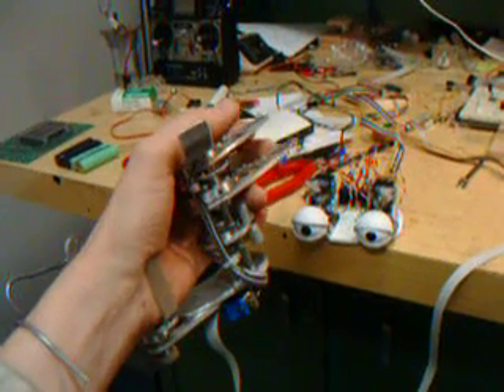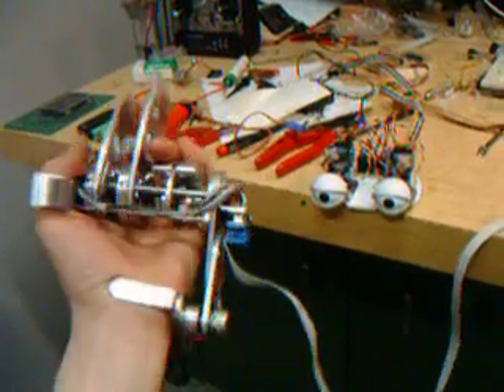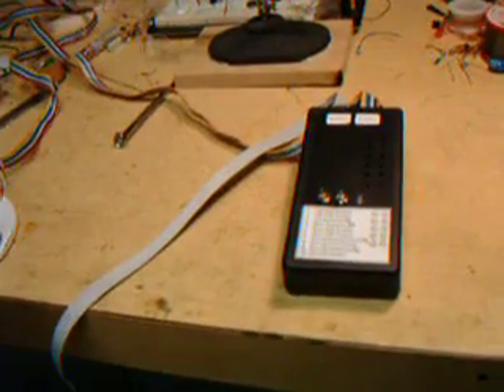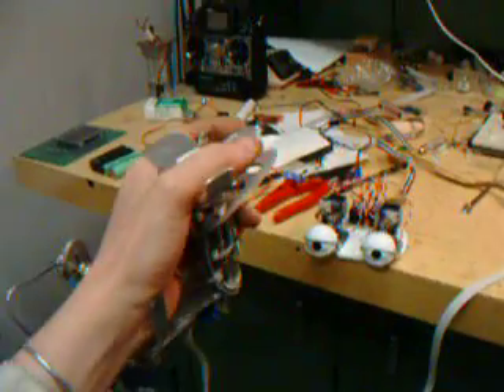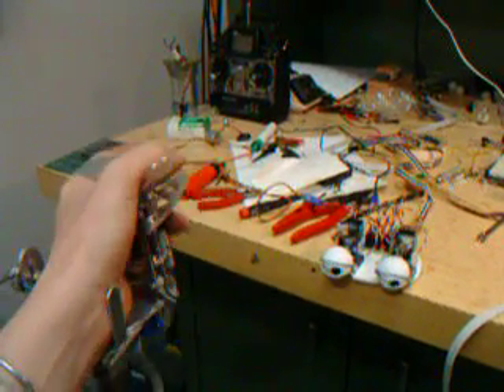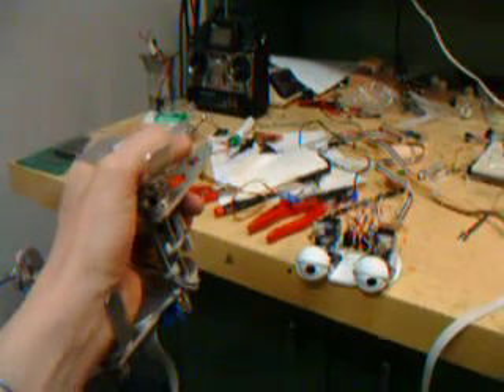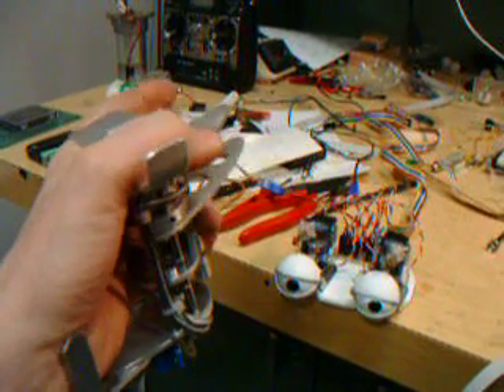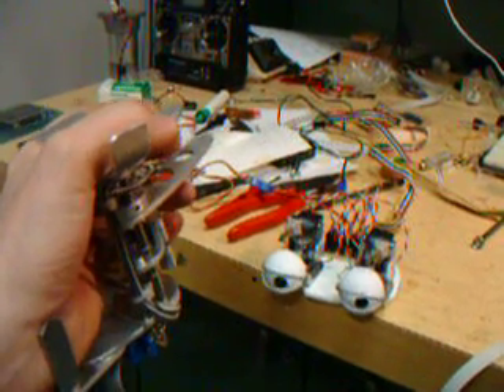Animatronic Eyes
Testing of a set of animatronic eyes using a custom hand Waldo.